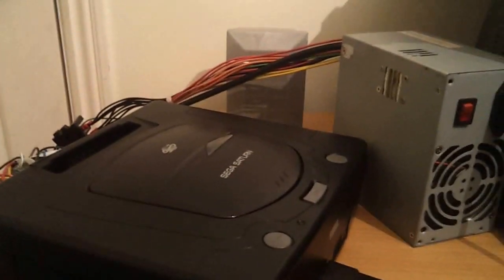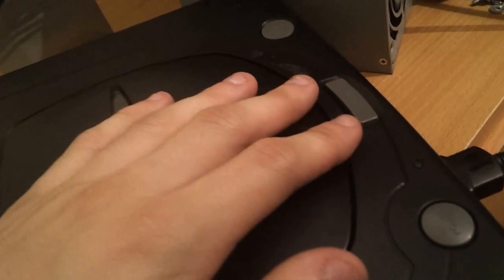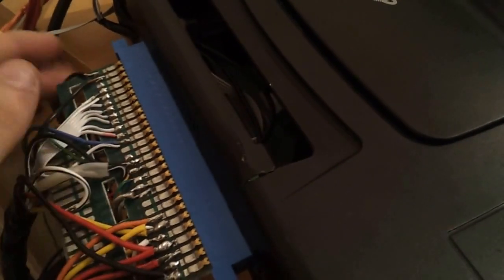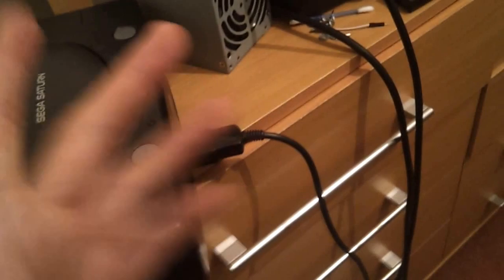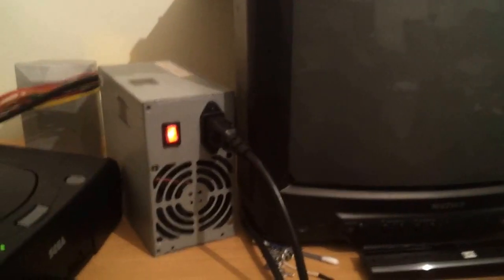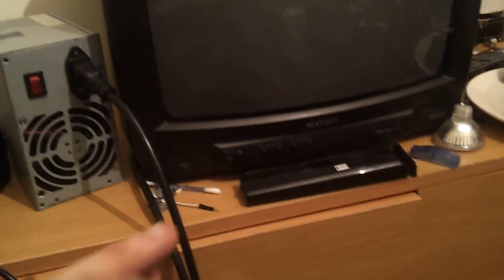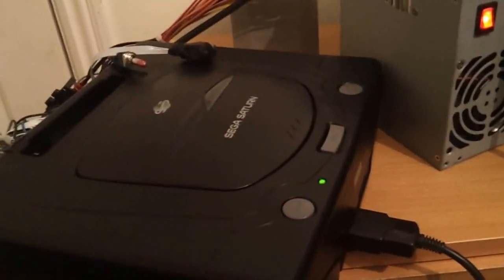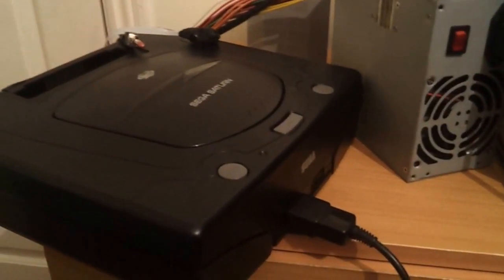Sega Saturn jamma mod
I've been working on a Sega Saturn which has a fully compatible jamma port with region switches and internal amplifier. Its in early stages at the moment but I feel its still worth showing